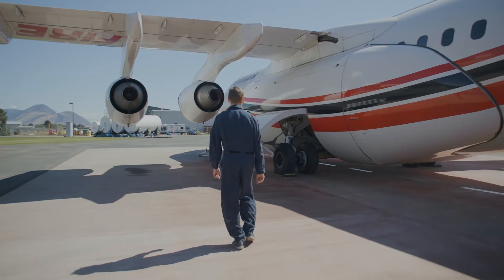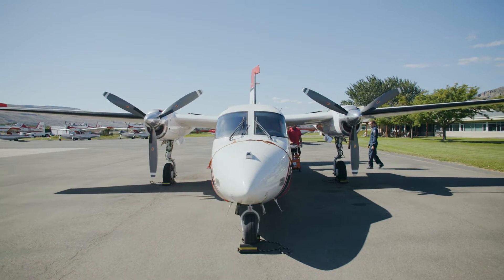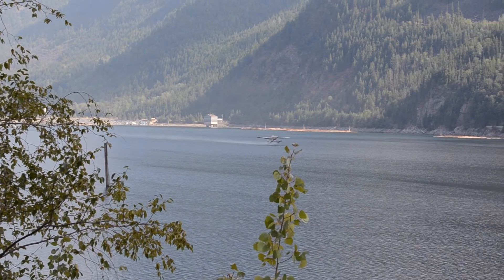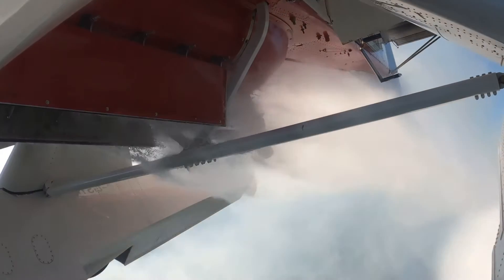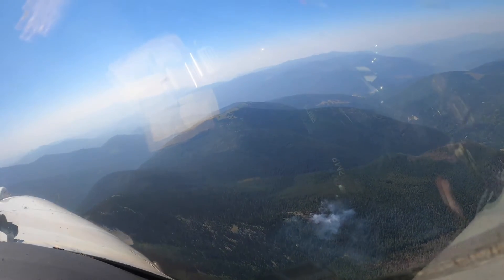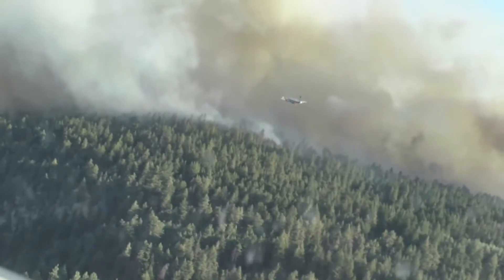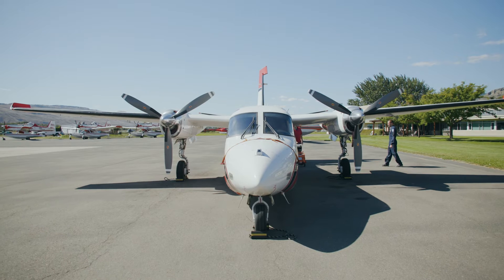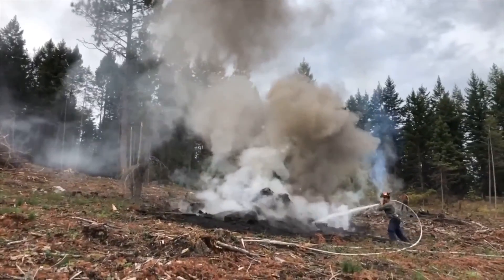How BC Wildfire Service responds to wildfires: Airtankers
BC Wildfire Service uses specialized fixed-wing aircraft called "airtankers" to support wildfire crews on the ground. Meet a BC Wildfire Service Air Attack Officer and learn how airtankers are used to respond to wildfires.